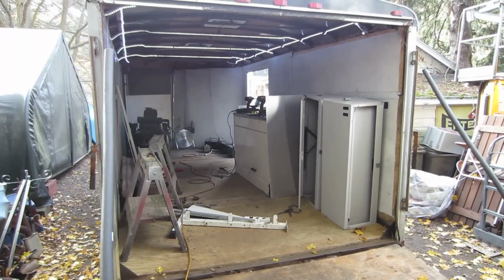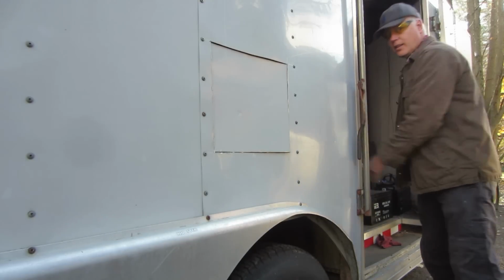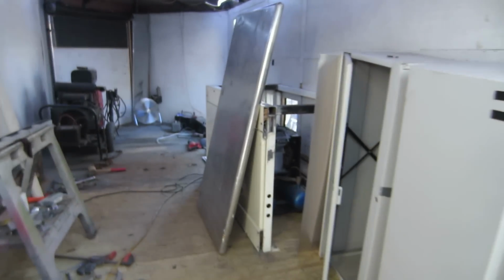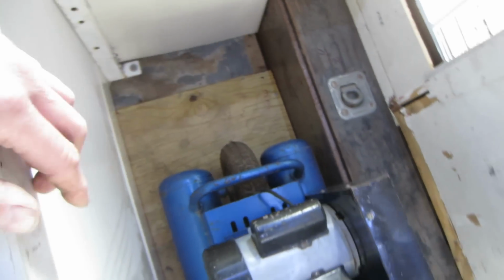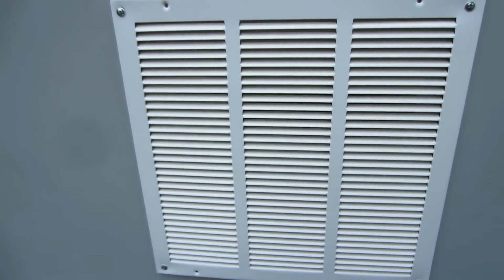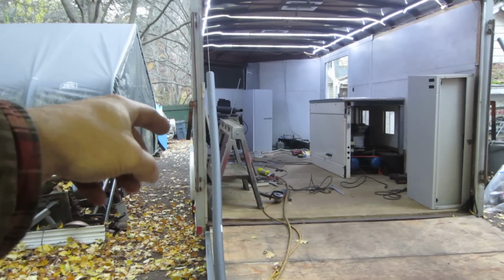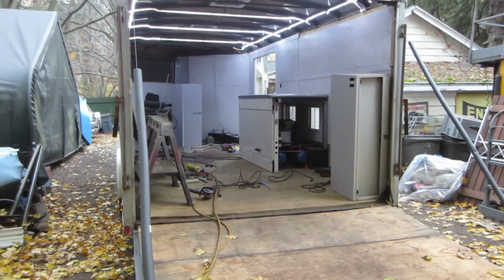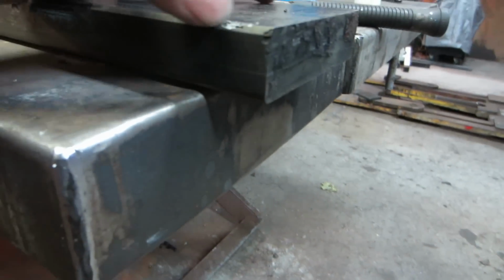welding trailer venting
some more work on the mobile shop, some rambling and a dog